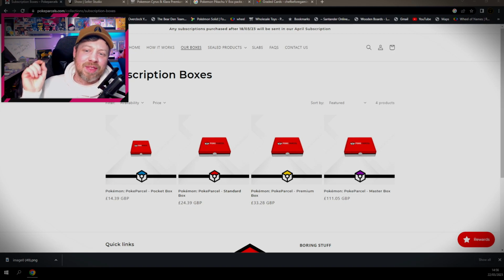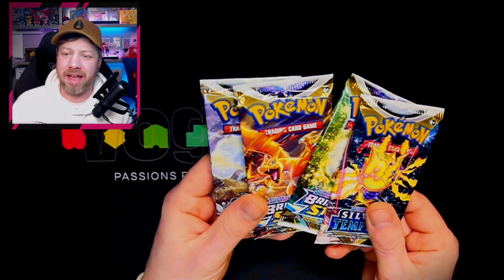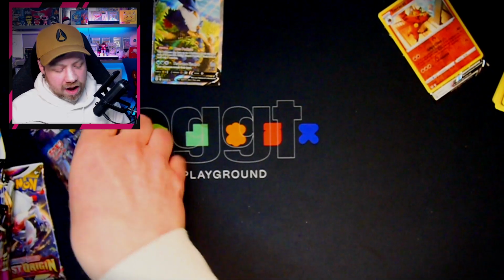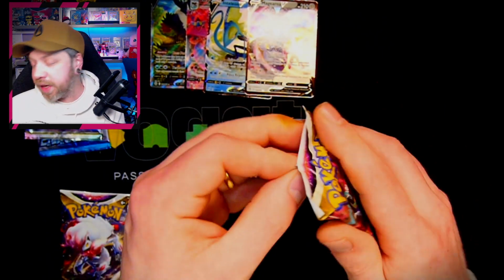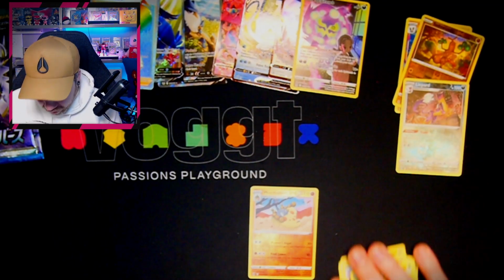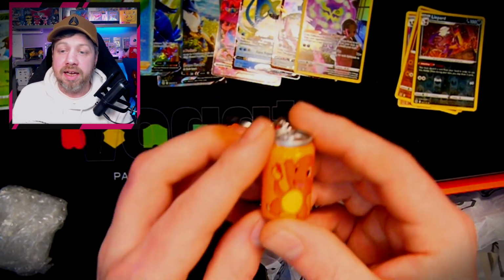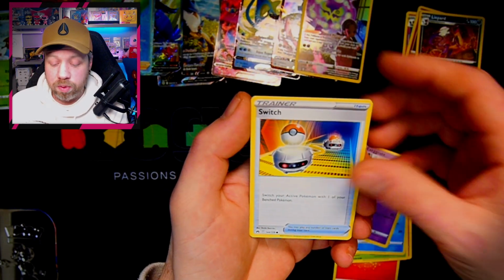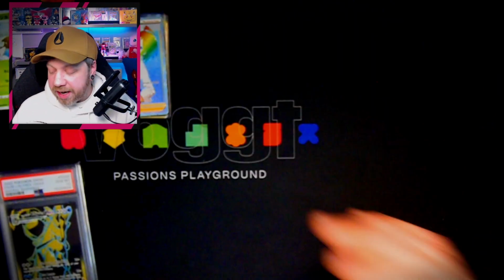Free Pokemon Card Subscription Box Giveaway! (pokemon Card Opening)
Today in this Pokemon card opening. We take a look at the Poke Parcel Pokemon Mystery Subscription boxes! Not only that, we will be giving away a box full of Pokemon card goodies to a lucky subscriber! To enter the Pokemon card giveaway, watch the video to find out.

Join the Chef X Genie Discord for great chat, exclusive giveaways & FREE Box Breaks!